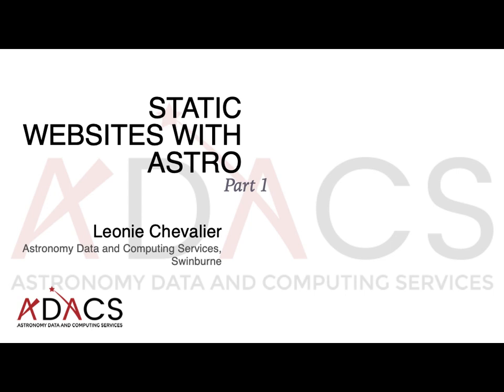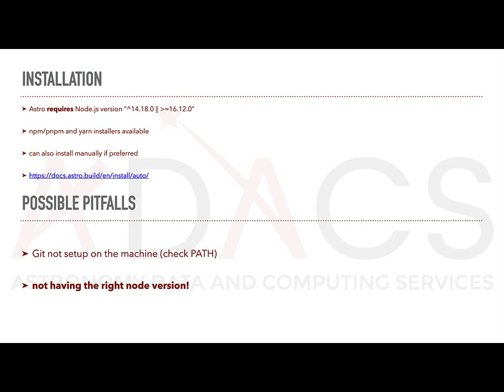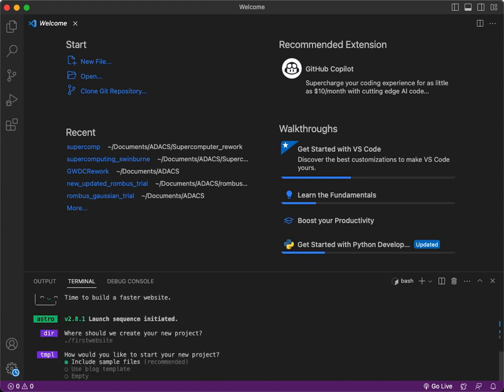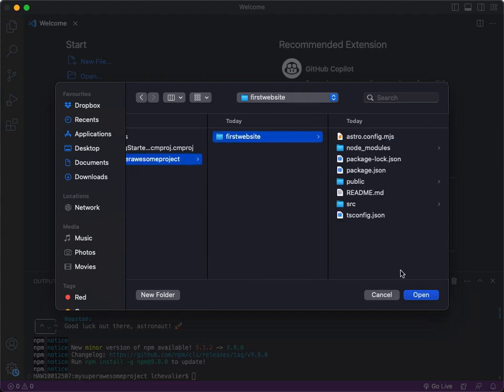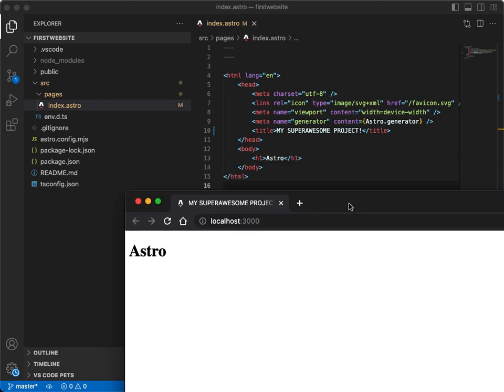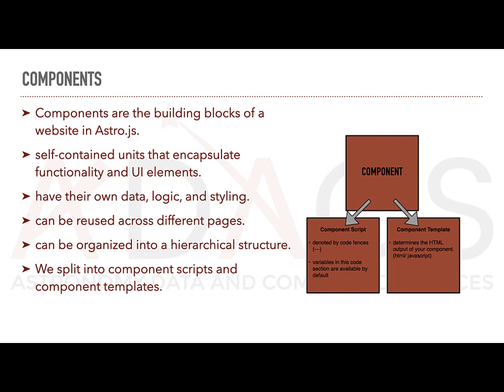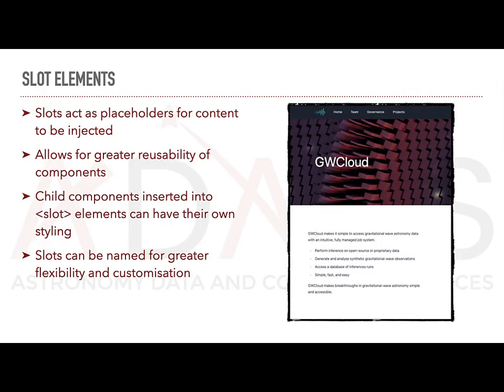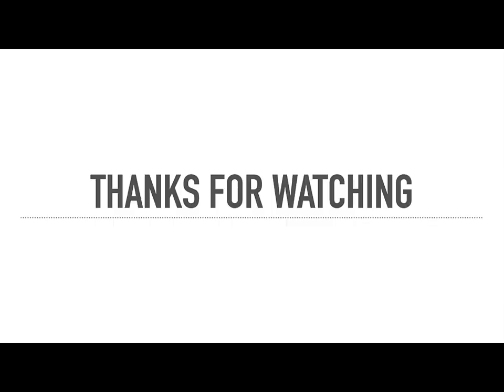Static websites with Astro.js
A brief intro into the world of Astro.js.
We go over what Astro.js is and why you should consider using it to build your static site.
How to install it and get started on your first static site project as well as a brief overview of astro.js components and slot elements.